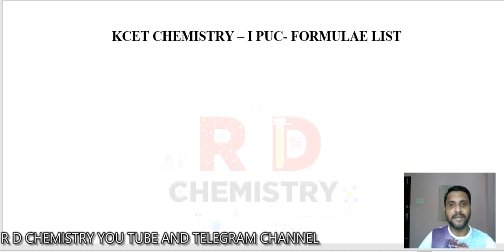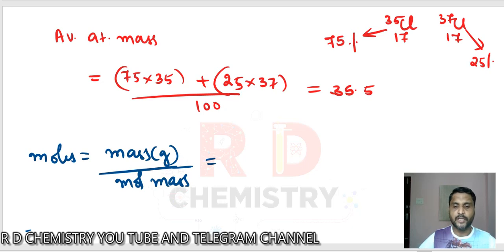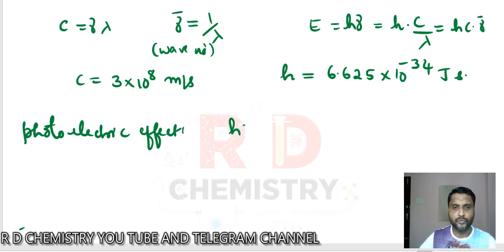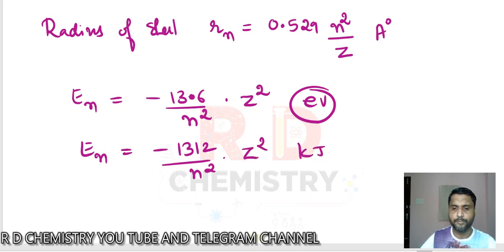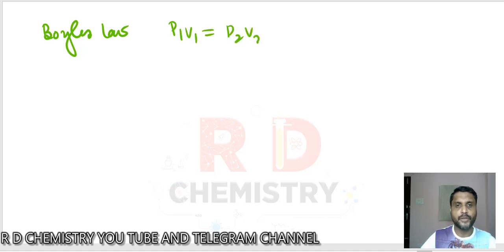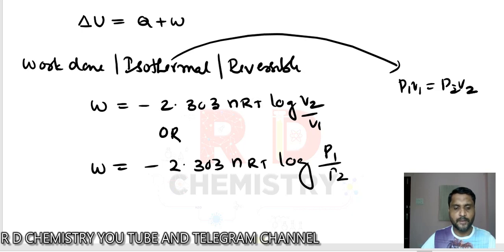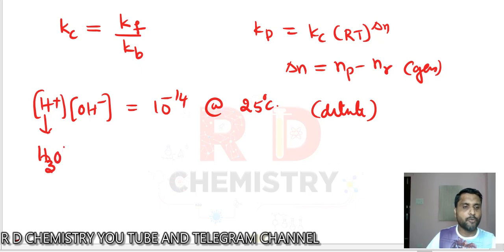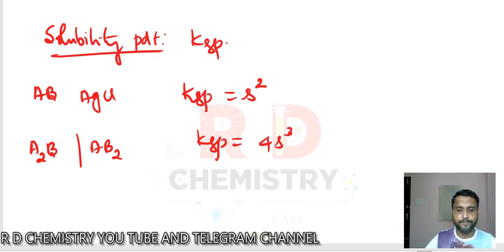KCET || first puc formulae list || For quick solving numericals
first pu formulae list